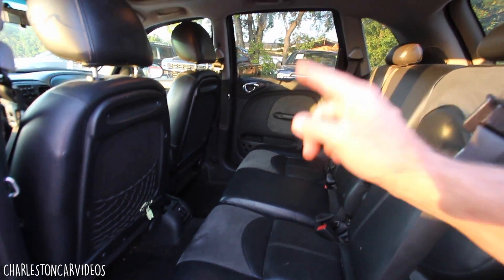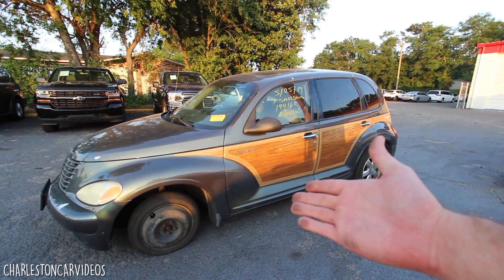I Found a Woody Version of the Chrysler PT Cruiser!!!! ( 16 YEARS LATER REVIEW ) America's Coolest?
This had to be the Coolest Chrysler PT Cruiser to ever hit the roads here in America! There's something about cars with wood on them that people love. Let us know what you think about this version of the PT Cruiser!?